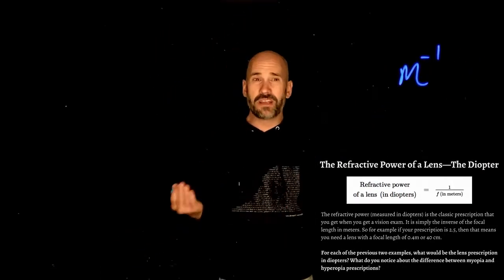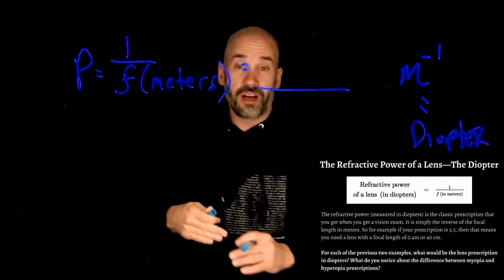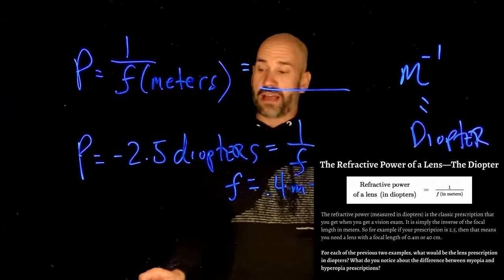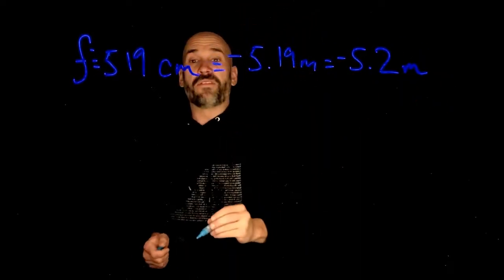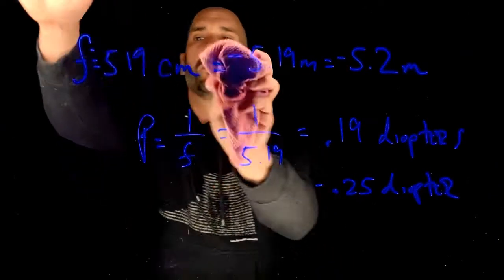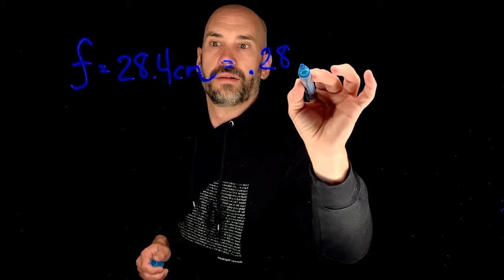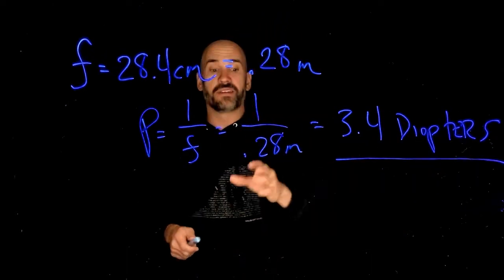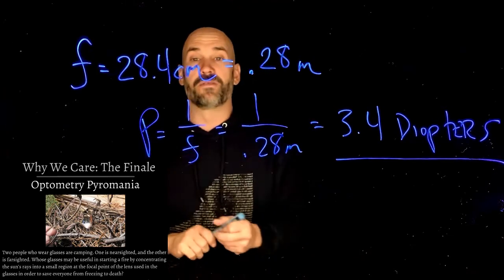Optics - Refractive Power of a Lens